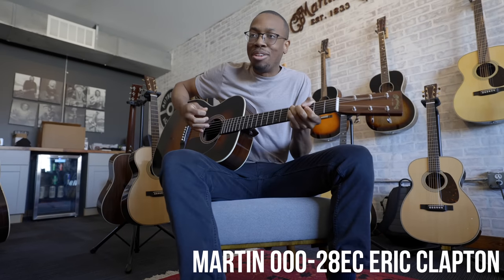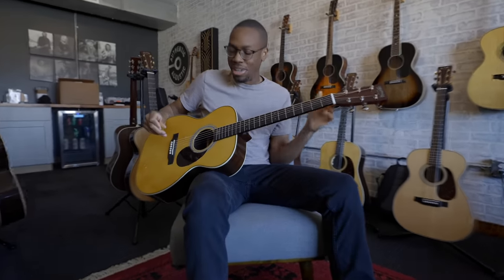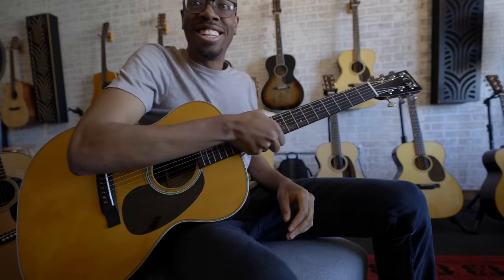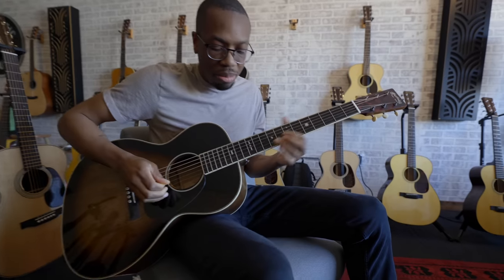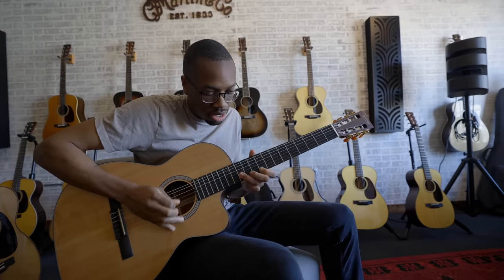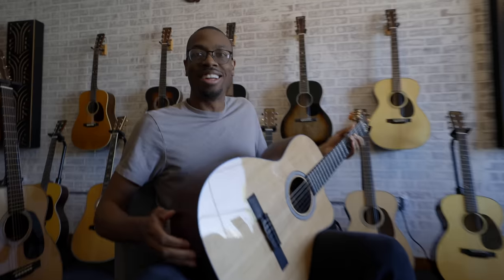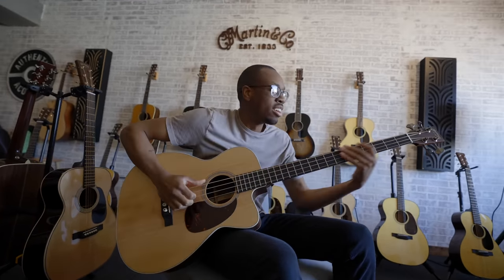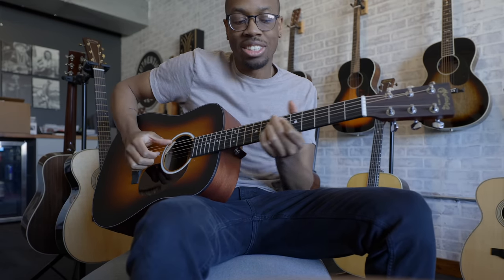I Played EVERY MARTIN GUITAR (And Had to Choose)